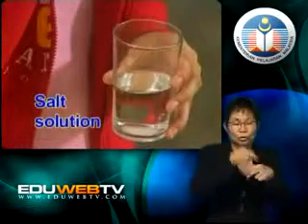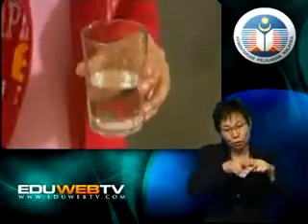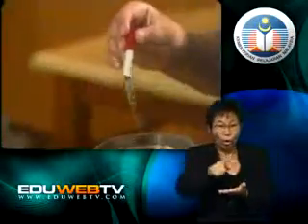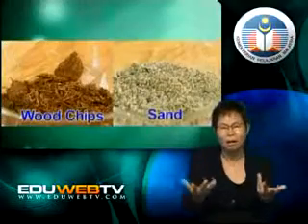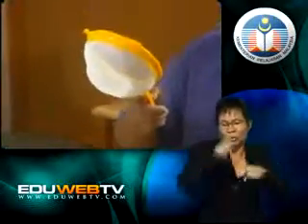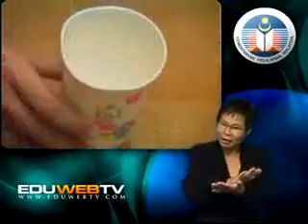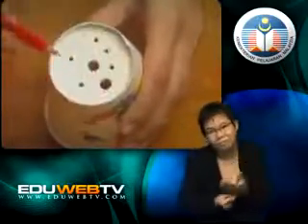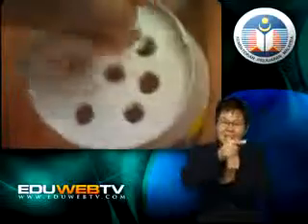SCIENCE : Year 3 - Mixture